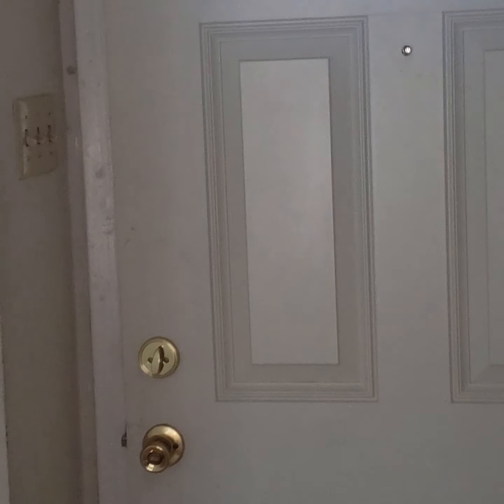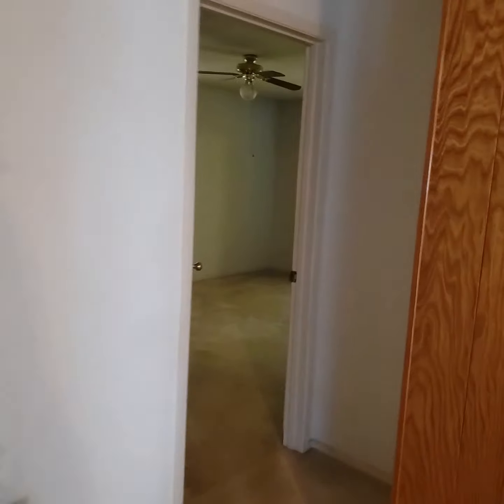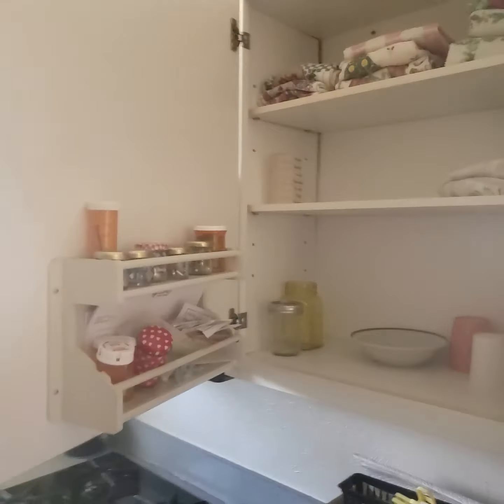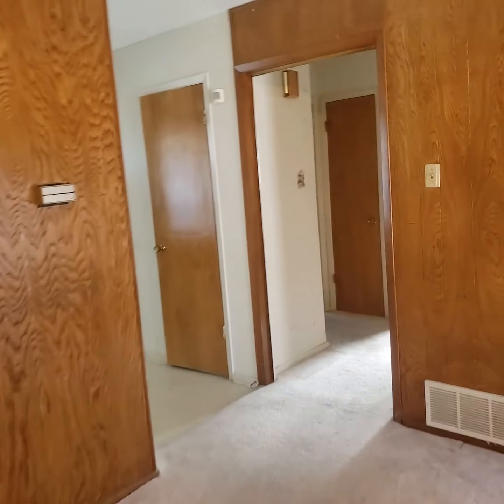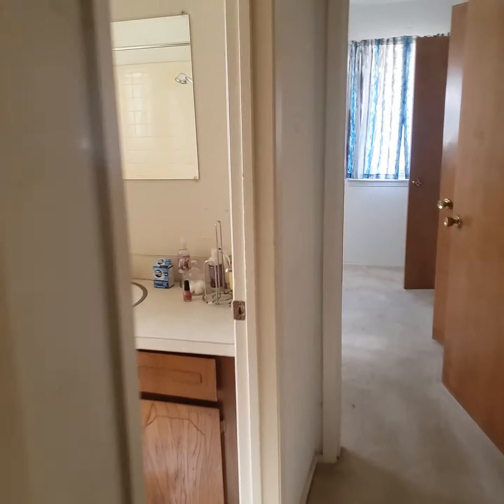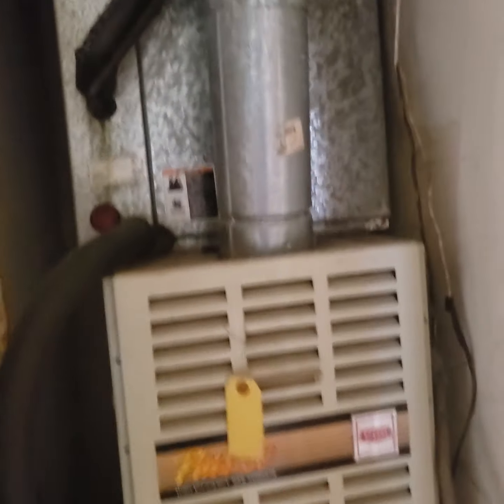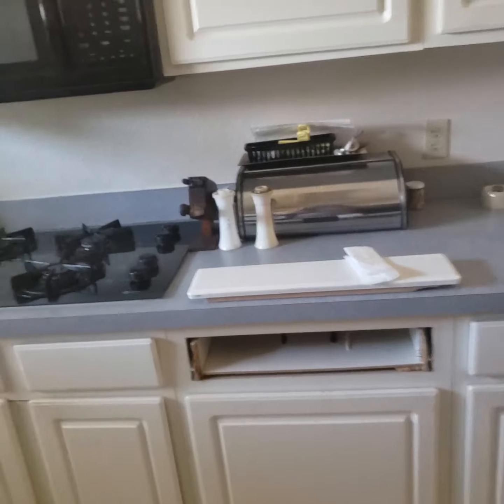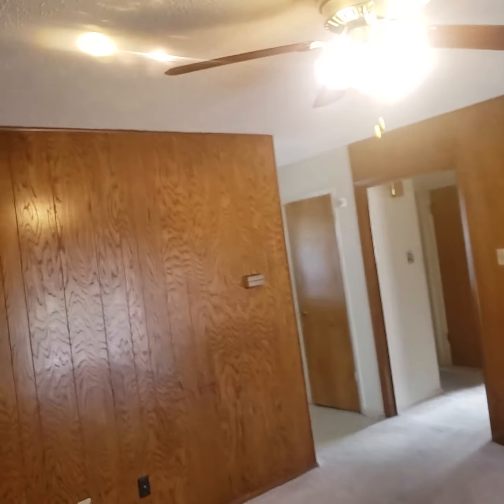My latest Acquisition. Free Real estate game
We dove a little deeper in my thoughts on why I purchased this property. How i structured the financing and how I walked away with cash in hand at closing. True gems Dont sleep on this video

Looking to Build a team. Who's ready to work and learn what it takes to be successful in real estate investing. I'm Looking for you

To get in my apprentice program go to my Facebook, Instagram and Twitter page. I will set up a time to talk and choose who will be a part of this program.